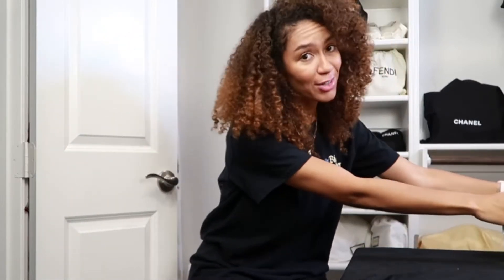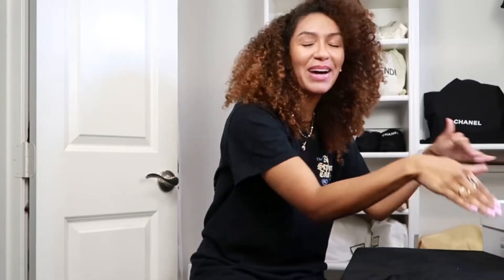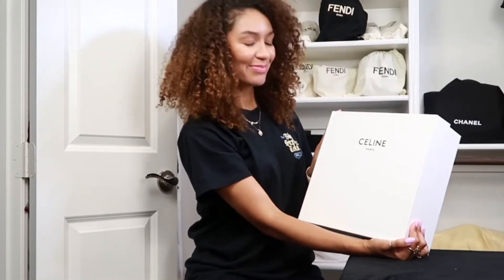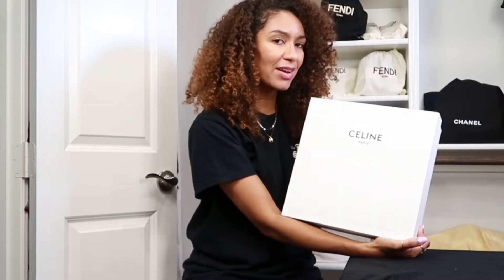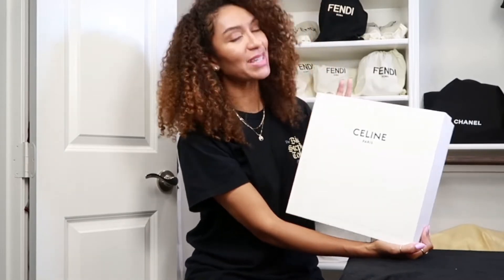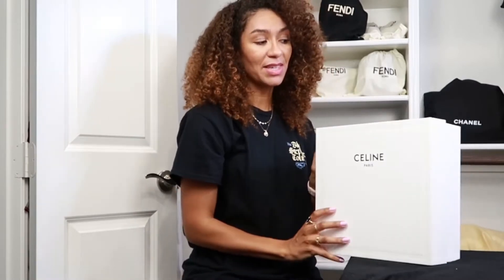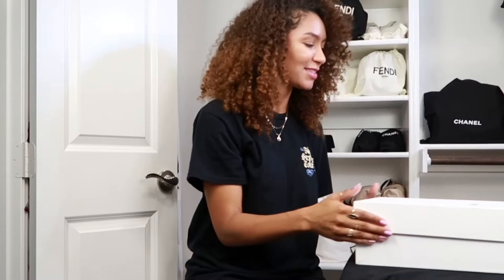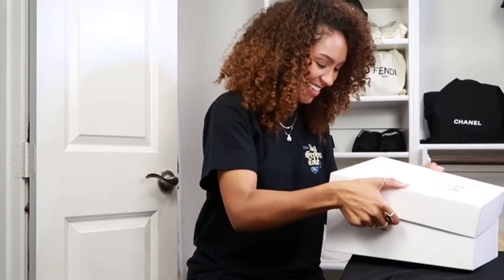Long awaited CELINE UNBOXING fall 2022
💫🤎 I’ll do an entire luxury handbag collection Video (30 bags) at 1,000 subscribers 🤎💫

My long awaited celine unboxing fall 2022 is finally here! I have been wanting a Celine bag for quite a while so this unboxing is so special to me. This bag is the perfect bag for Fall 2022 and is a classic that will be in style forever.

I'm focusing more on classic luxury bags with sa omething unique to keep my interest. The color on this one is like nothing I have (or even thought I'd have lol).

I'm so happy you're sharing this moment with me. We have to celebrate all things in life that bring us moments of joy. Praying for many blessings to come for you!!!

Much love and appreciation!

Always,
Italia